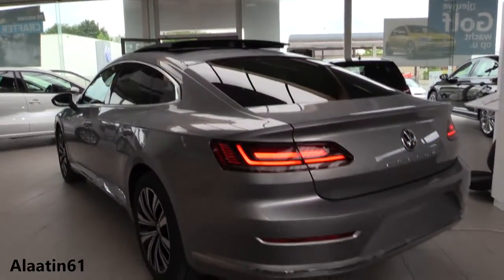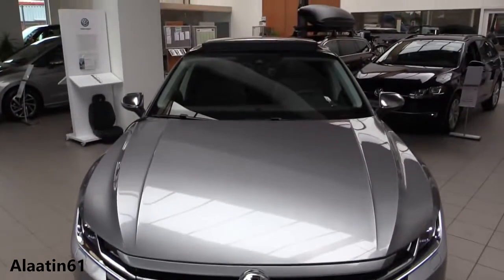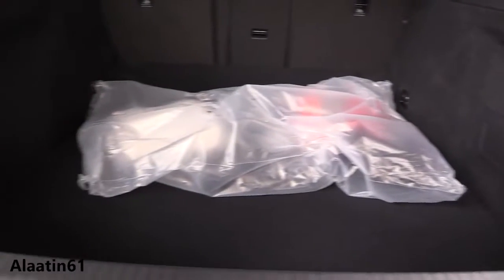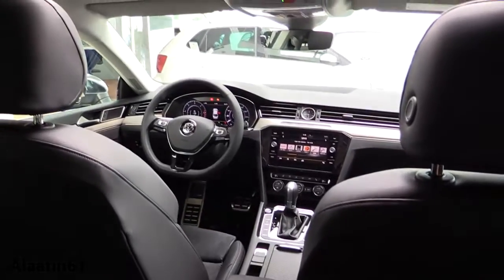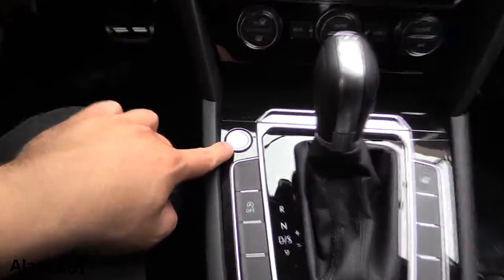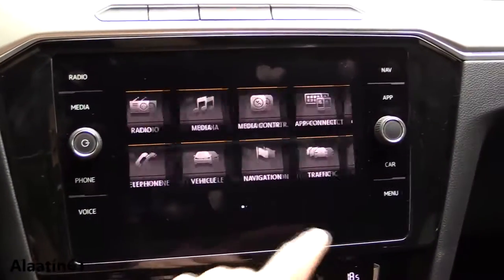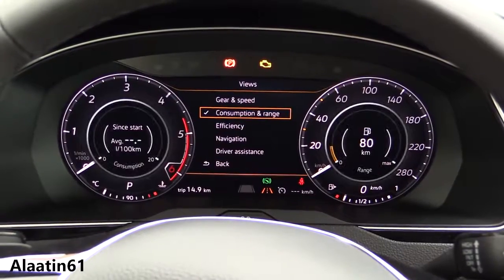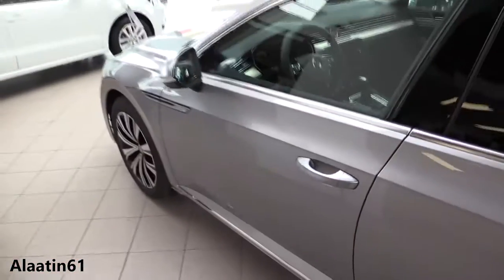Volkswagen Arteon 2018 In Depth Review Interior Exterior